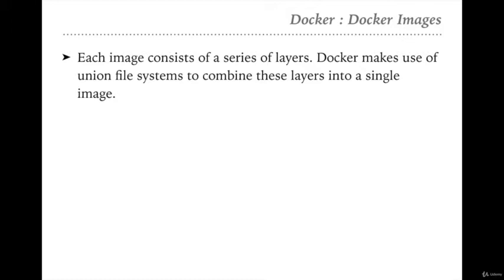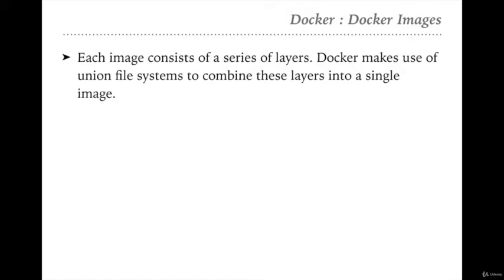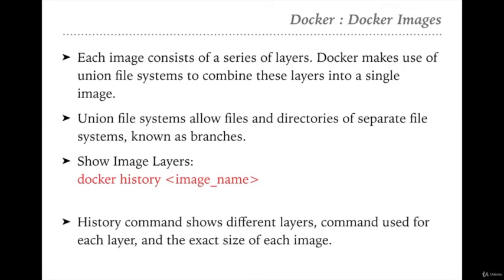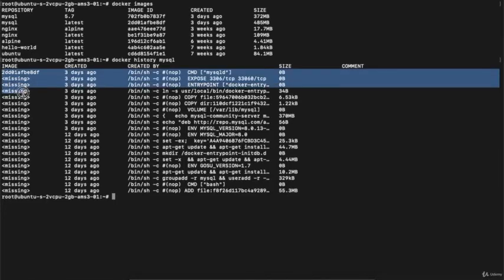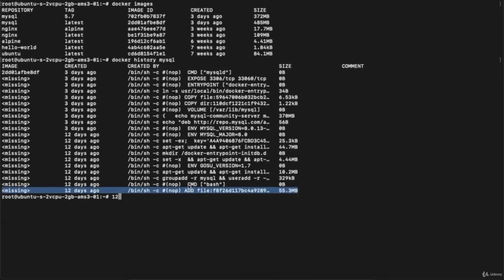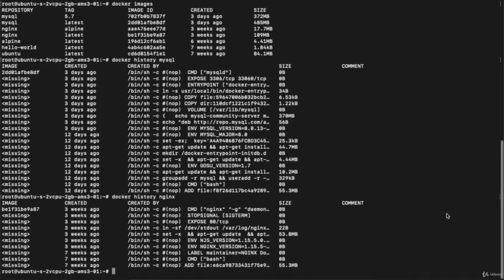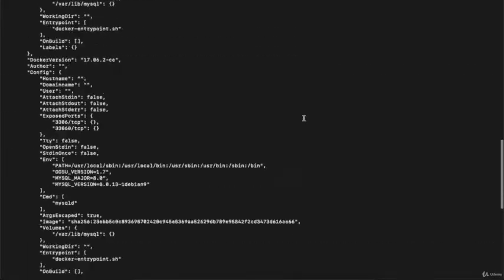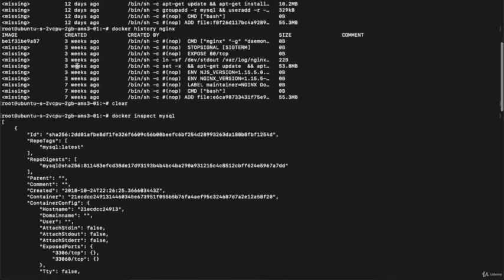Docker & Kubernetes -Training part -18